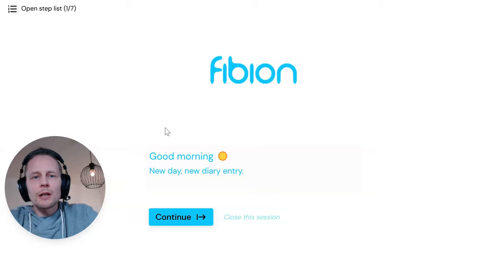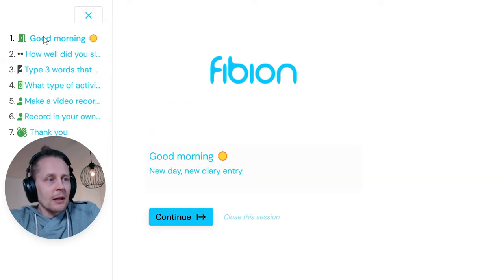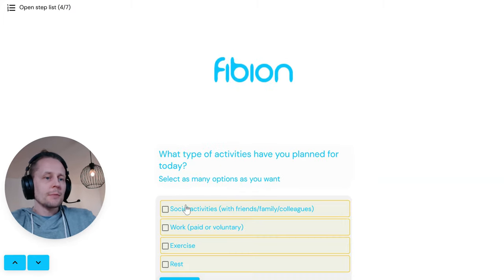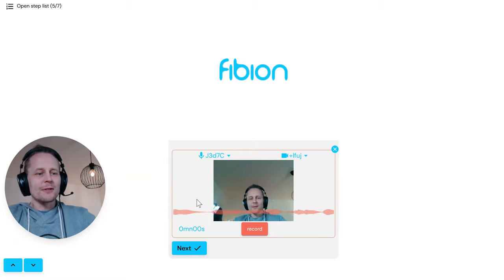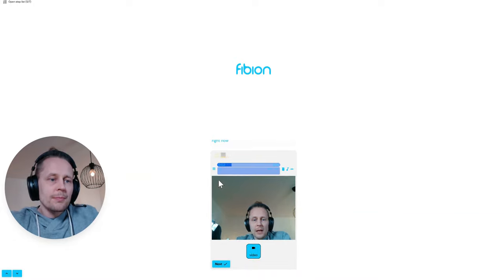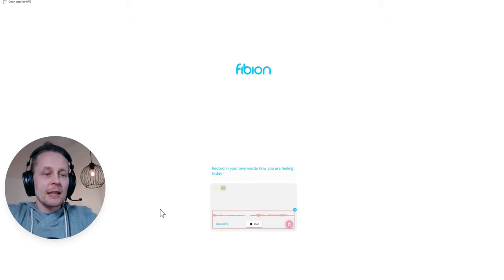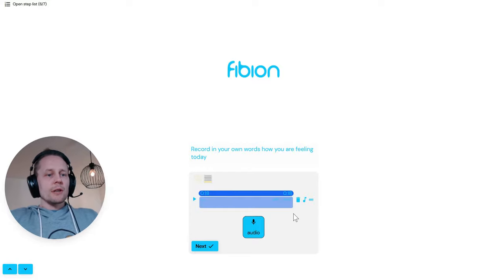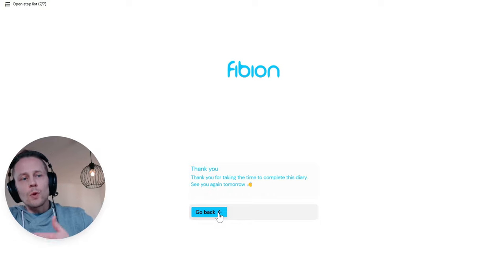📔 Fibion Diary Walkthrough | Cloud-Based Qualitative Data Collection Tool - Video, Audio, Text 🌐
🌟 Dive into this cloud-based tool designed for seamless questionnaire, audio, video and text data collection, perfect for many types of research projects  📊🔍

🎥 What's Inside?
1️⃣ Accessing the diary on various devices 📱💻
2️⃣ A sneak peek into different question types: multiple choice, text, audio, and video 📝🎤🎬
3️⃣ Real-time recording and reviewing of video and audio entries 🔄🎧
4️⃣ Simple and intuitive user interface for participants 🖱️✨

🔑 Key Features:

Compatible with smartphones, tablets, and web browsers 🌍
Dynamic range of data collection methods 📋🔊📹
Instant access for researchers once data is submitted 🚀
User-friendly design for a hassle-free experience 🎈
🎉 Experience the ease of collecting questionnaire, text, audio, and video data all in one place. Whether you're a participant or a researcher, Fibion Diary is your go-to tool for efficient and diverse data collection. 📈

Discover Innovative Measurement Solutions for Your Research 🌟:
🆕 Elevate your research with Fibion SENS, the next-gen tool for monitoring physical activity and sedentary behavior. Discover the future

🥇 Advance your health studies with the Fibion Device, a gold standard in sedentary behavior and physical activity monitoring. Explore our research tools

🔎 Gain deeper insights into physical activity and health with Fibion Insight. Transform data into knowledge

🕒 Understand your body's natural rhythms better with our advanced circadian analysis tool.

💤 Looking for a deeper insight into your sleep quality? Discover our comprehensive sleep analysis tool

🔍 Unlock the secrets of your sleep and improve your health with our cutting-edge technology. Explore now

🔍 📚 Explore our HRV Article Collection for insights on Heart Rate Variability

🔍📝📘 Discover detailed insights in our extensive Experience sampling method (ESM) Article Collection

🔍📝📘 Discover insights on sleep patterns and health impacts in our extensive Sleep collection

💡📈For an introduction to the fundamental aspects of HRV, consider revisiting our Ultimate Guide to Heart Rate Variability

🏗️📊 Gain foundational ESM insights with "Introduction to Experience Sampling Method (ESM)" for a comprehensive overview